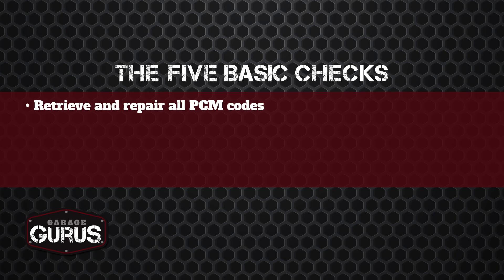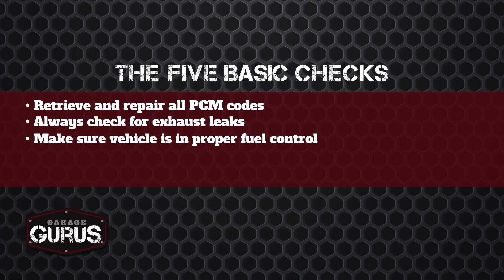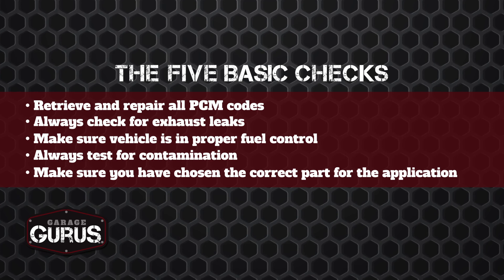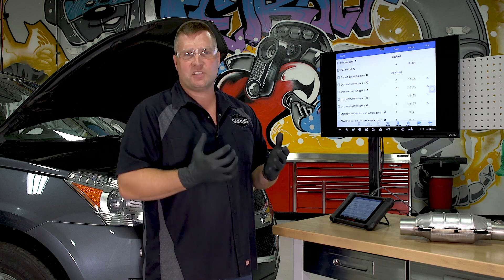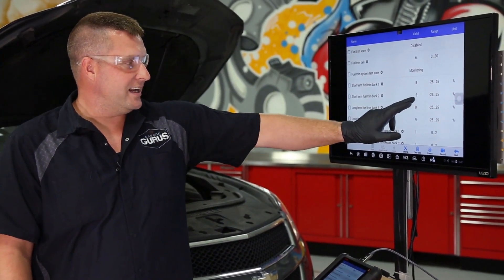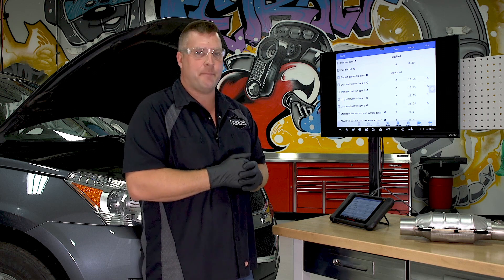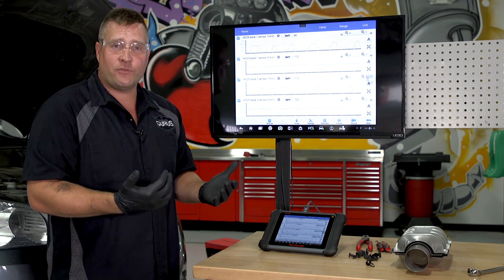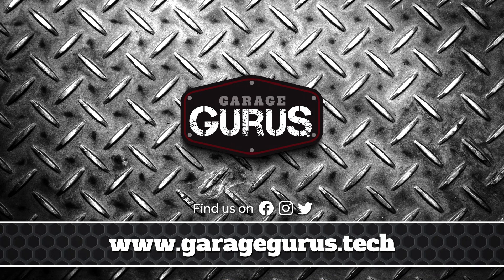P0430 Cat Efficiency Diagnostics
An illuminated check engine light has brought a 2012 Chevrolet Traverse into the shop. In this video, Master Trainer Drew Jablonowski of Garage Gurus shows the steps to diagnosing and resolving the problem. Drew starts by scanning the vehicle and it returned a code of P0430, which is catalyst system efficiency below threshold (bank 2). Follow Drew as he runs through the Walker five checks to ensure the catalytic converter is functioning correctly, including: scanning for PCM codes, making sure the vehicle is in proper fuel control by looking at fuel trims and checking for misfires; performing pressure test on cooling system to check for contamination; visually inspect the catalytic converter and look for exhaust leaks before or after the catalytic converter; and ensuring that the correct catalytic converter is on the vehicle.
Through this process, Drew discovers a pinhole leak in the exhaust system and replaces the Y pipe with a Walker Direct Fit Y Pipe. Retesting confirms that the issue was resolved and that there are no converter efficiency issues. Count on Garage Gurus to help you get your vehicle repair done right.

for more tips and information for your vehicle.